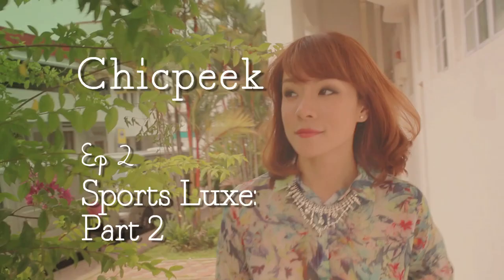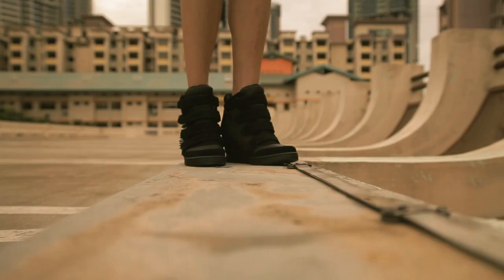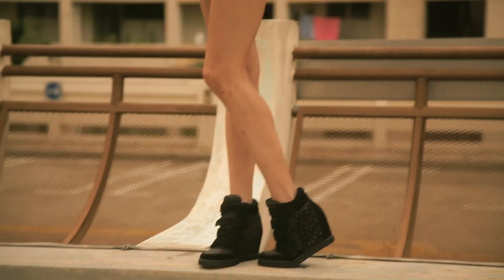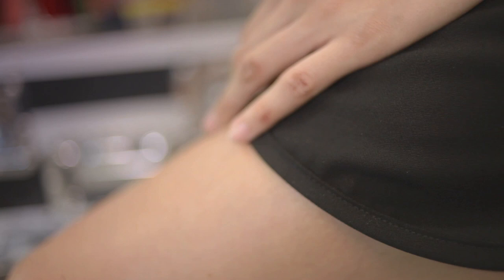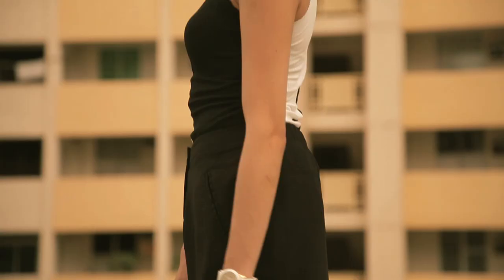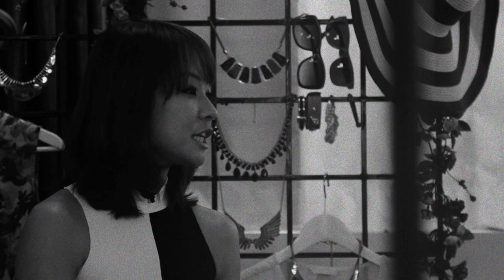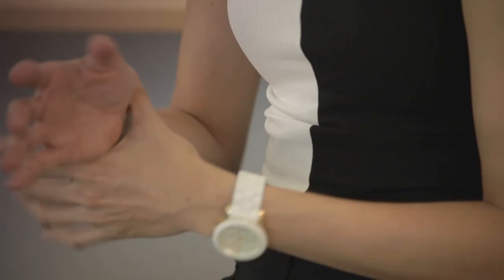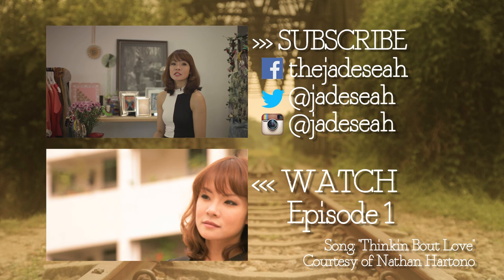Jade Seah Takes On Sports Luxe | ChicPeek Ep 2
ChicPeek is a new online series featuring my personal fashion tips, tutorials, DIYs, and fashionista friends. Continuing from Episode 1, here are two more variations on the Sports Luxe trend.

Shoutout to Nathan Hartono for providing the backing track! His song is called "Thinkin' 'Bout Love". ChicPeek is produced by the guys at Luff Media.